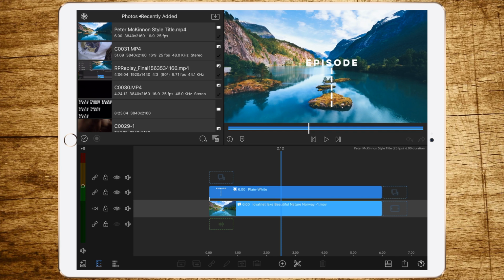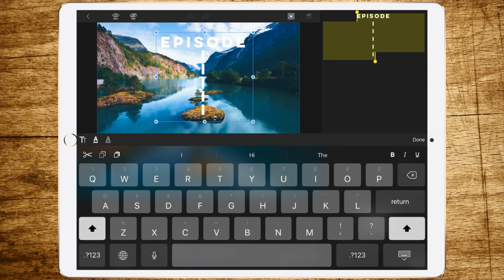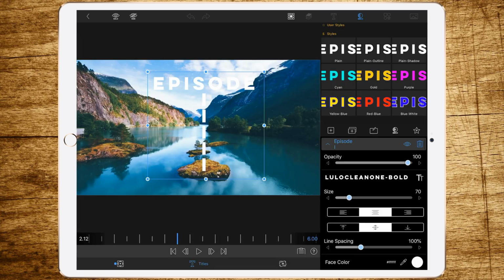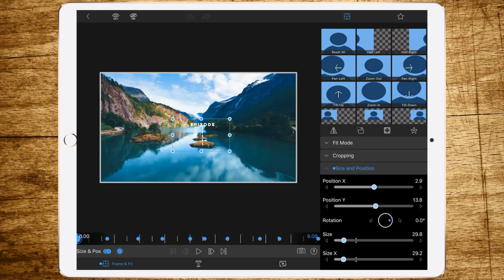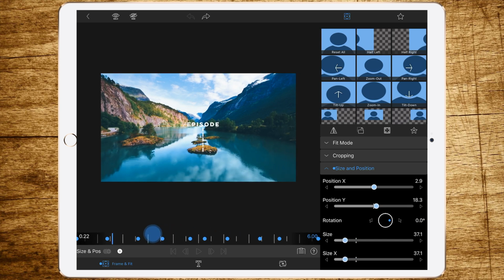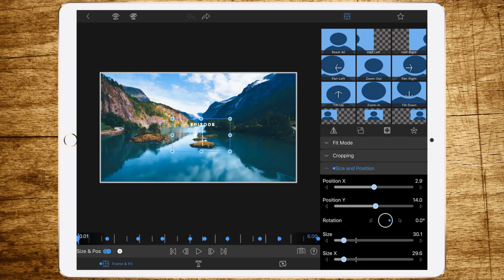Peter McKinnon Style MOTION TRACKING Title (+Analysation) - LumaFusion How to Tutorial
Todays Topic is the Best way to motion track as precise as possible in Lumafusion. Therefore I decided to reproduce the Peter McKinnon Episode Title Style, if possible. But see yourself.